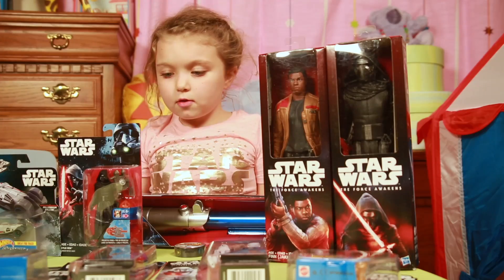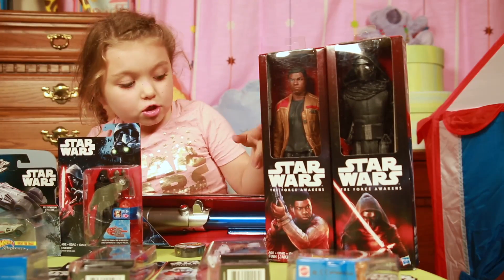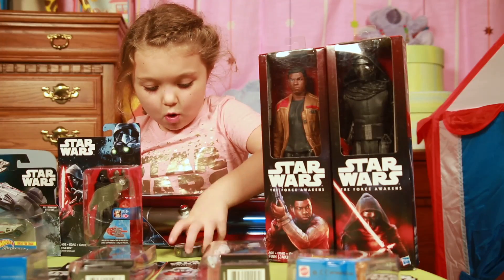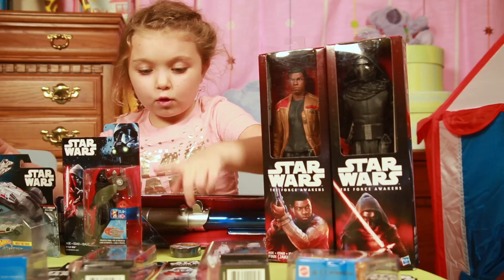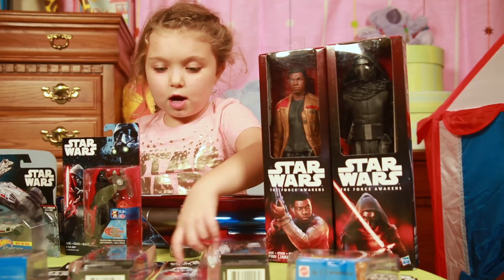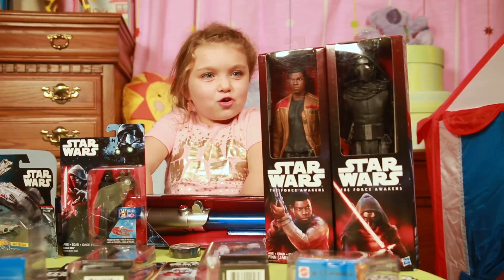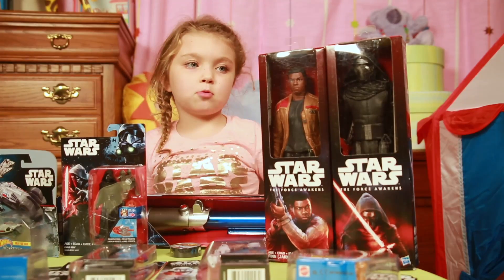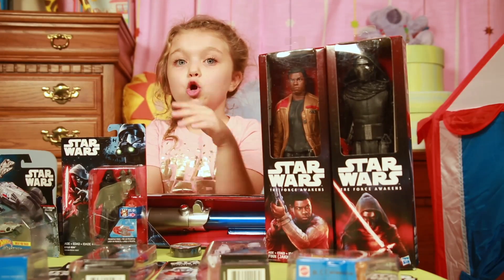Star Wars GIVEAWAY! Prize Box Preview - ShareGood Toys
Today Peyton previews the toys that we will be opening throughout the week and placing in our Prize Box!

Like or comment on a video for an additional chance to win.

Be Good and Go Share!